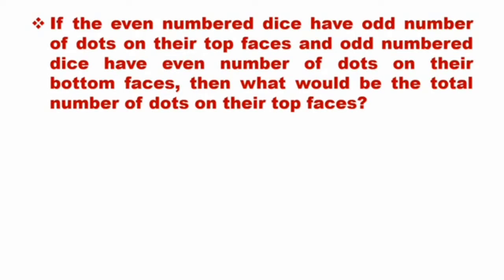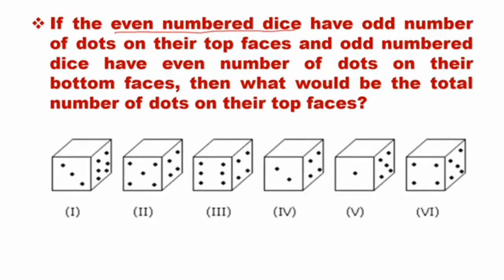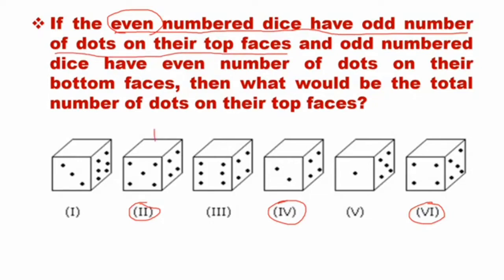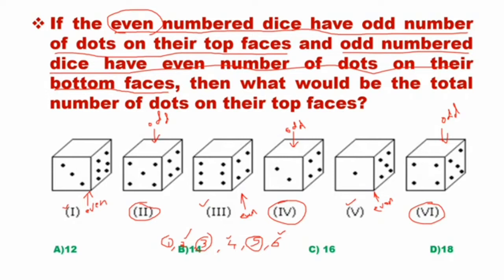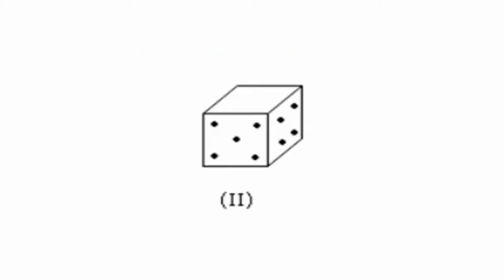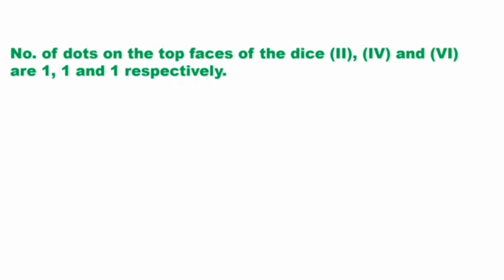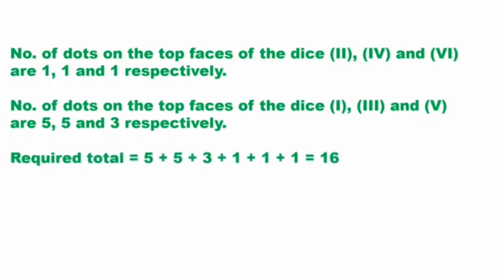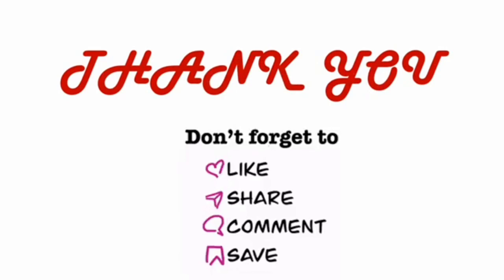NATA, CUBES AND DICE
IGNITE, provider of National Aptitude Test in Architecture Centre in Thrissur has become one of the prime education institutions in Kerala through its complete dedication and commitment in providing quality education. Our main motto is to deliver rich education to all the teen and youngster groups for a flourishing future. This coaching centre is an initiative of IIT alumni that is being governed by IITians and CEPT.